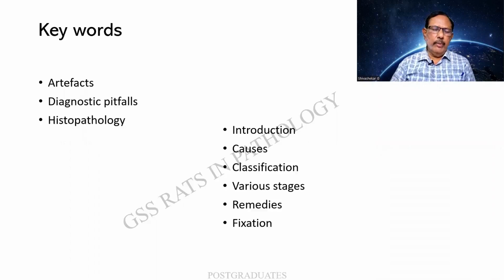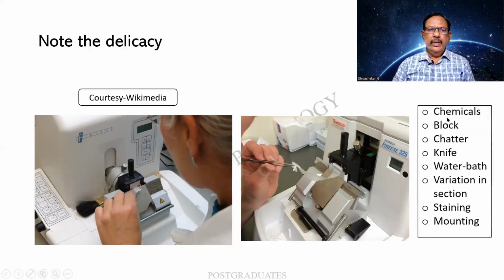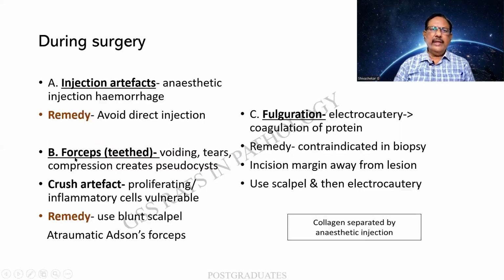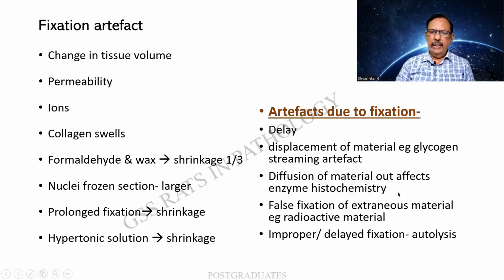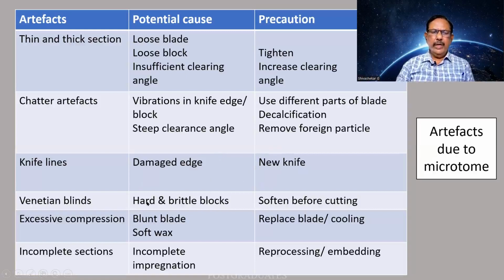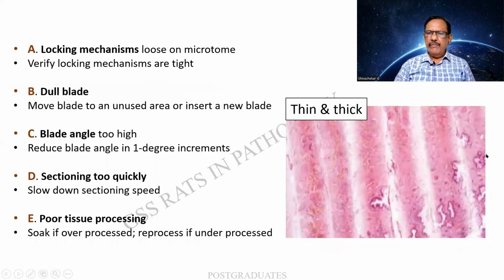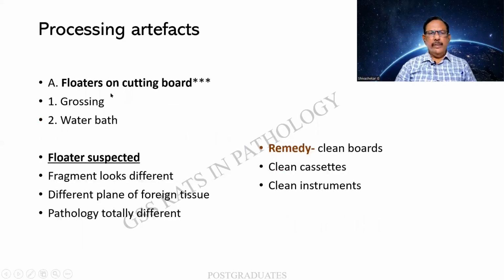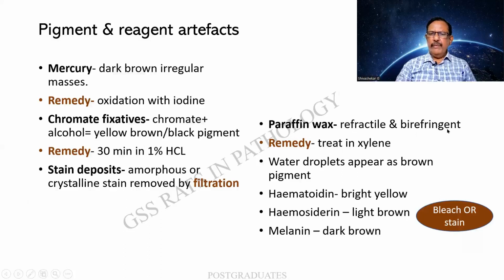MD / DNB- ARTEFACTS IN HISTOPATHOLOGY- RATS / GAME for PG theory & practical. Dr GSS SRM MCH RC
A ready reckoner for theory and viva/practical in Pathology for PG exam